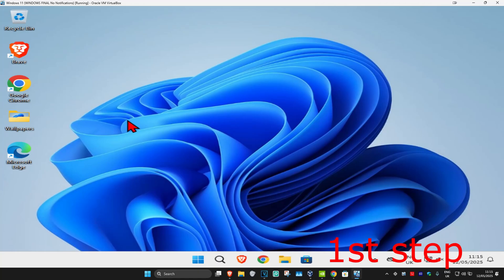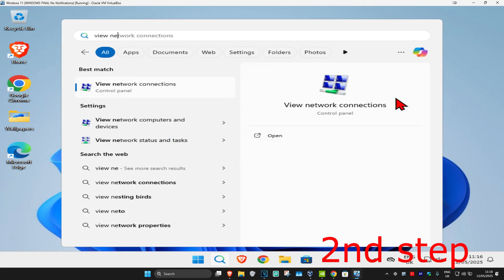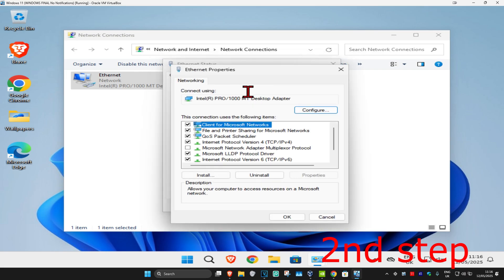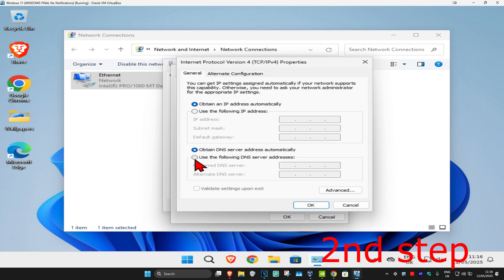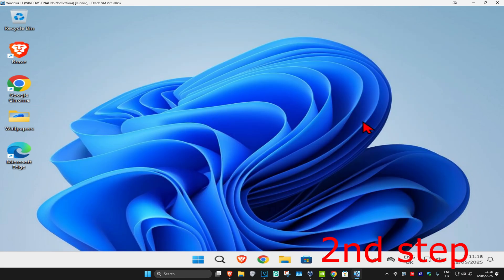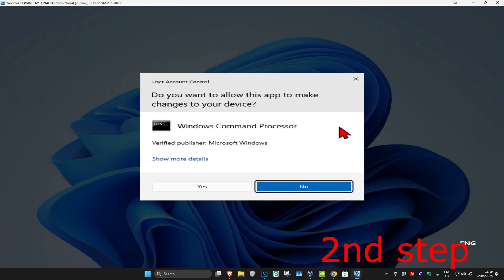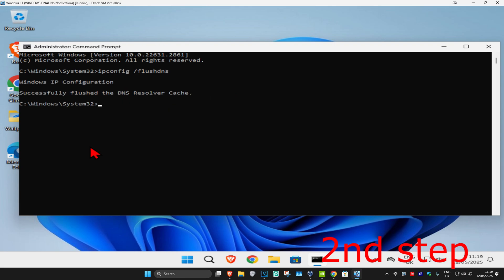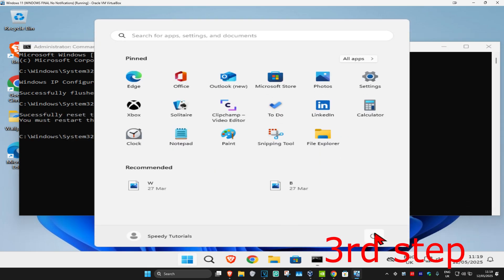How To Fix Apex Legends Connection To Server Timed Out Code Leaf or Wheel (Unable To Connect Apex)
If you're encountering the "Connection to Server Timed Out Code Leaf" error in Apex Legends, follow this tutorial to fix the issue and get back into the game.

Issues addressed in this tutorial:

Fixing "Connection to Server Timed Out Code Leaf" error in Apex Legends
Troubleshooting network connection and server issues
Resolving issues with Apex Legends server downtime
Fixing NAT and firewall problems preventing connection
code Wheel, code Leaf

This works on Windows 11, Windows 10, and PC.